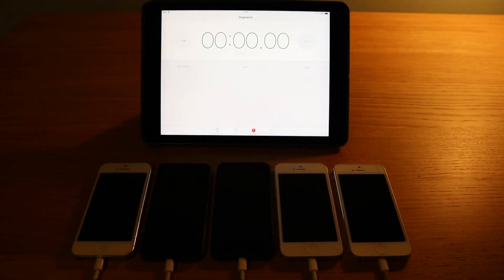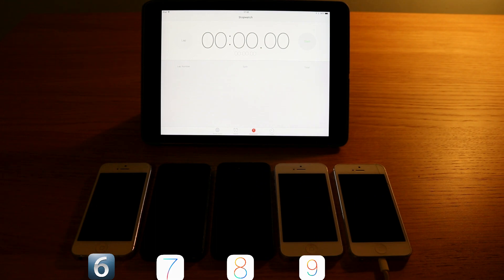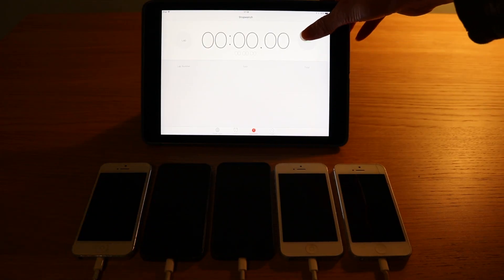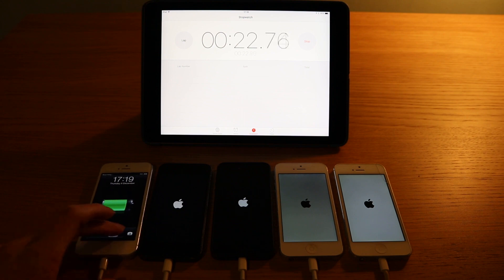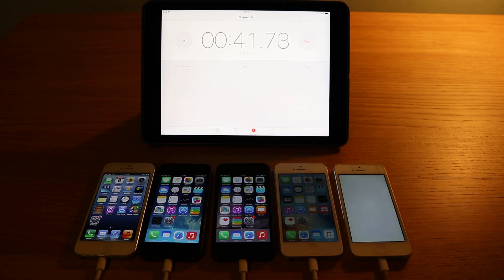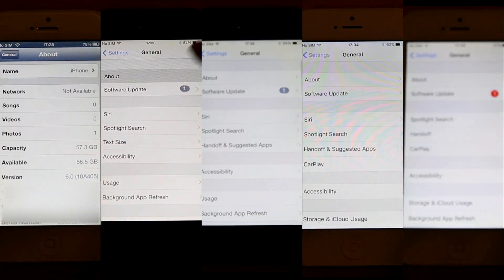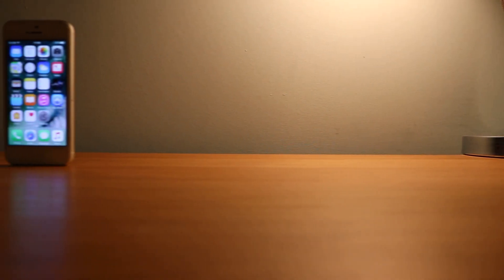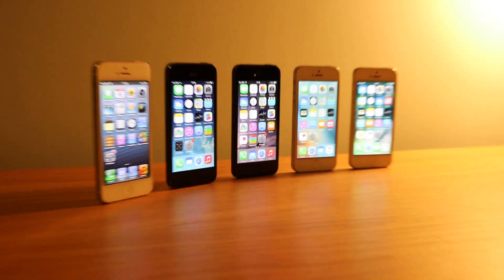iPhone 5: iOS 6 vs iOS 7 vs iOS 8 vs iOS 9 vs iOS 10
A short comparison of the iPhone 5 on the 5 major versions of iOS that it supported. Enjoy!